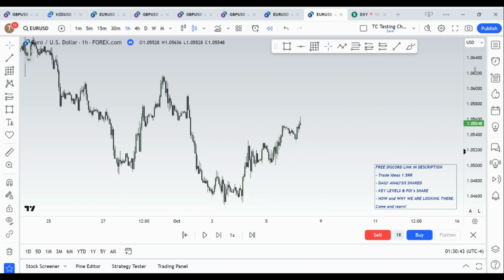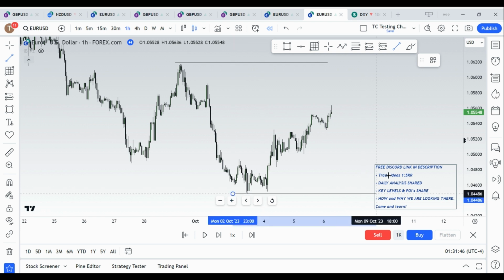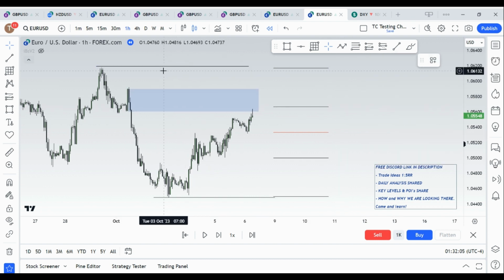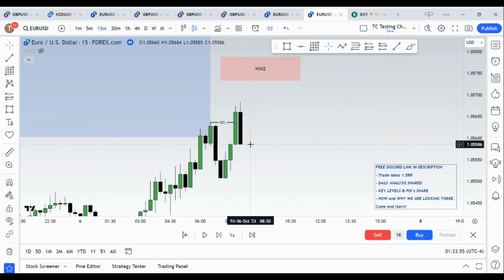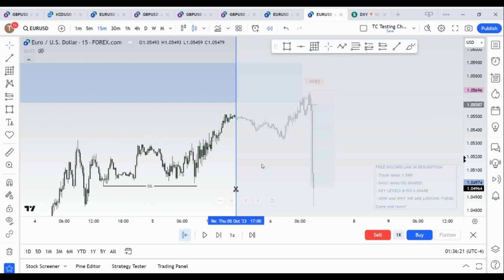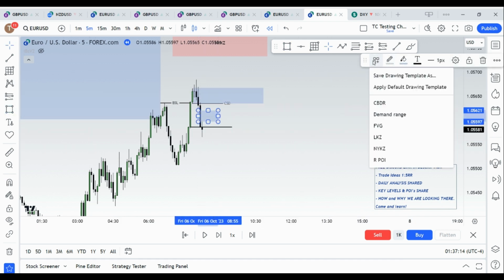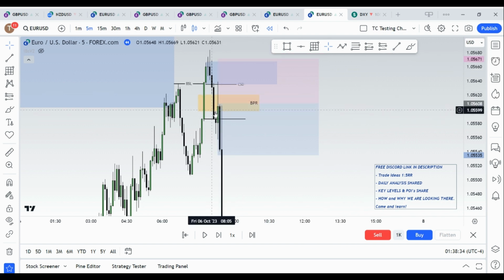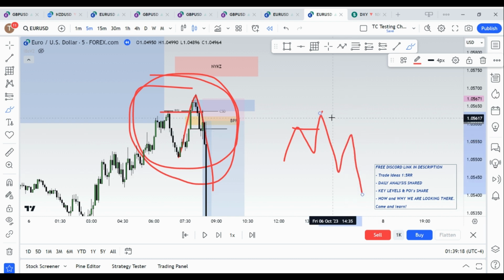ICT Easy Turtle Soup Trading Strategy! (so simple)